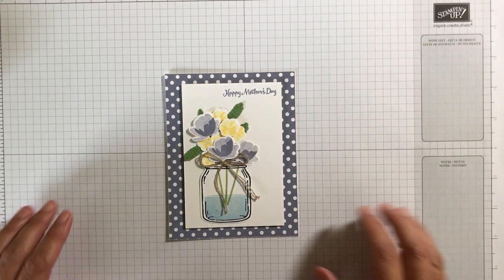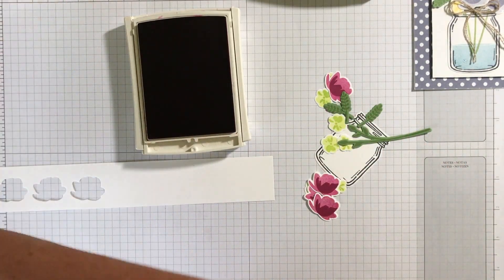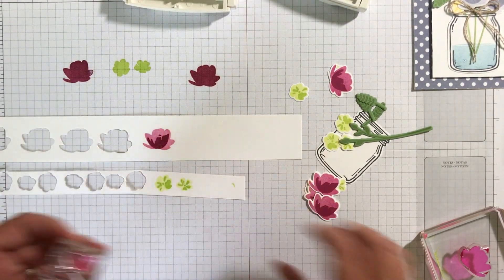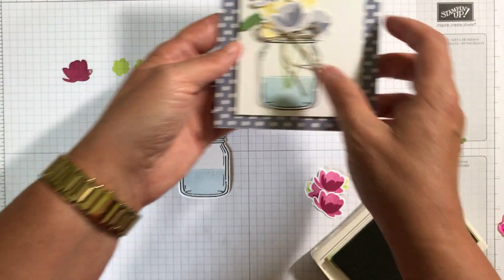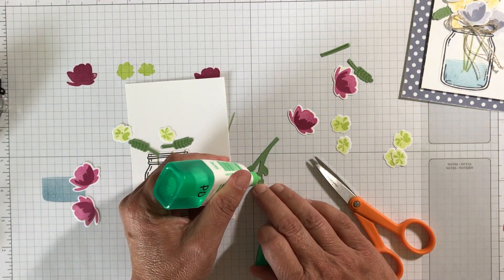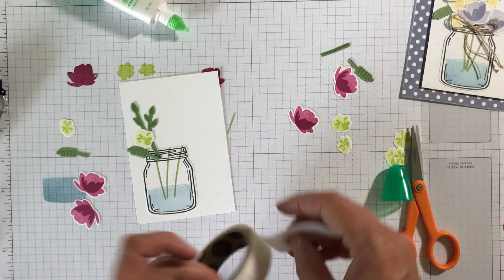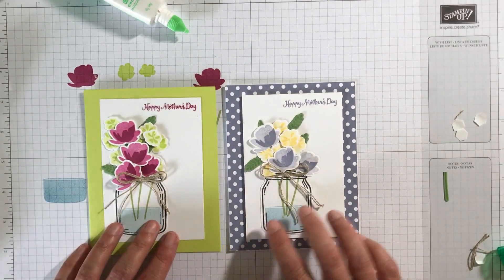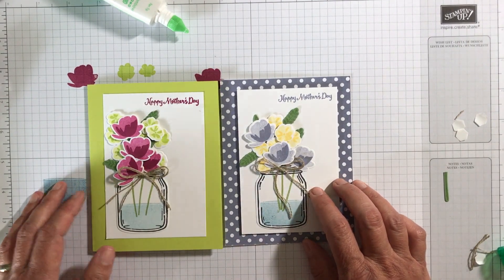Beautiful Mother's Day Cards using the Jar of Love Bundle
Beautiful Mother's Day Cards using the Jar of Love Bundle.  The card on the left is made with Lemon-Lime Twist and Berry Burst.  The card on the right is made with Wisteria Wonder and Daffodil Delight.
*video states Delightful Dijon for yellow flowers but I used Daffodil Delight.